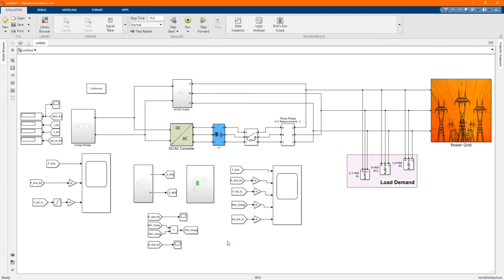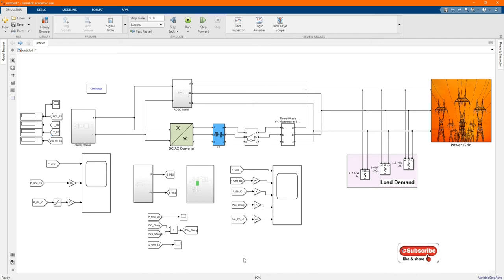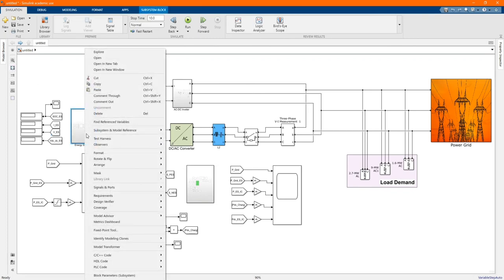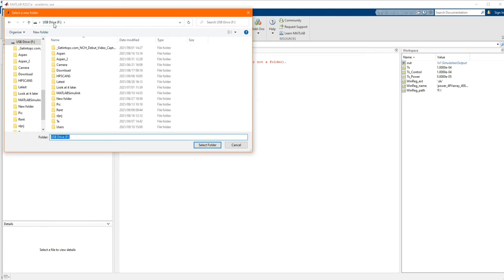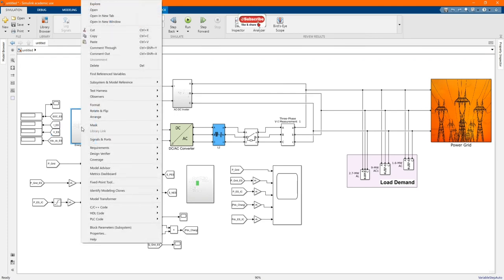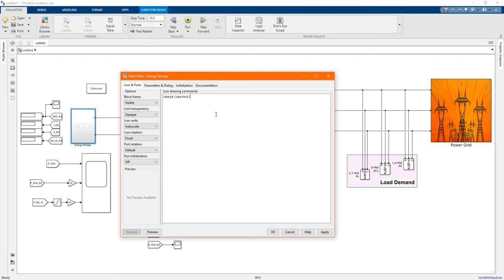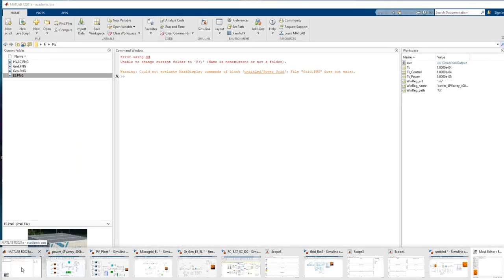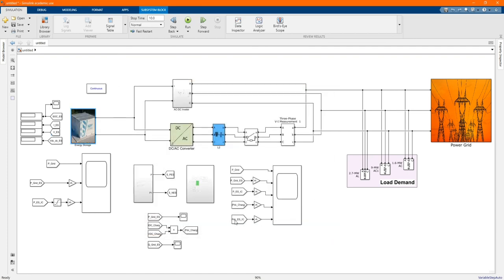How to create a Mask / how to put image on Subsystem in MATLAB Simulink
Put image on Subsystem in MATLAB Simulink